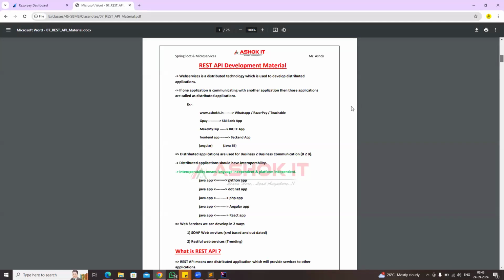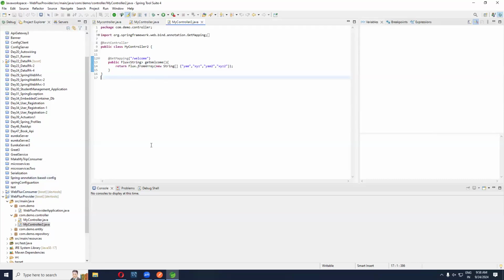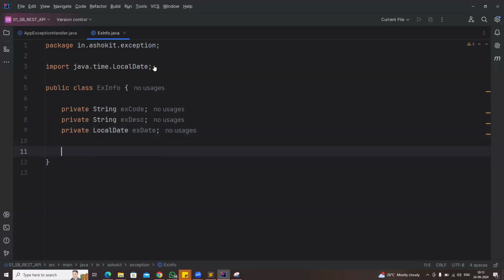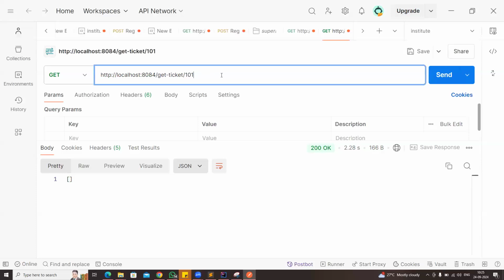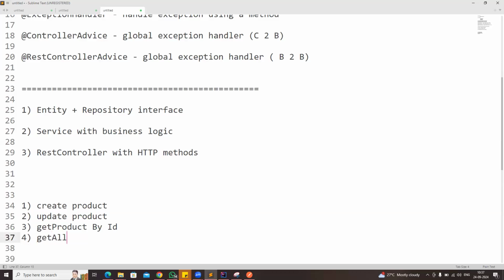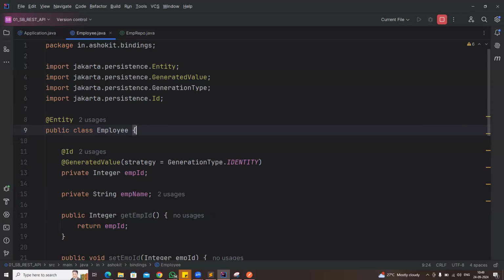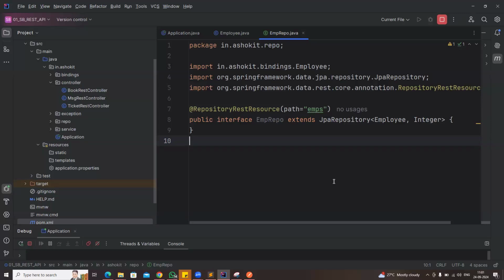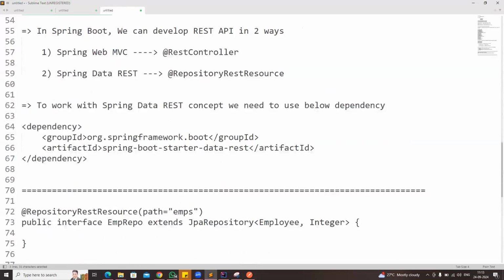Spring Boot Microservices session 55